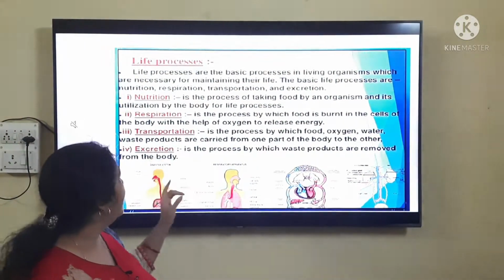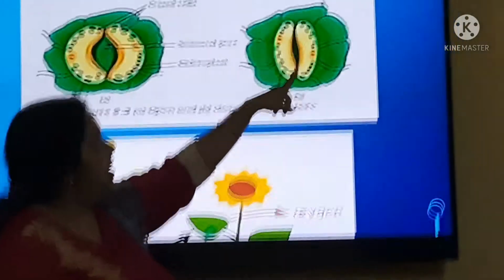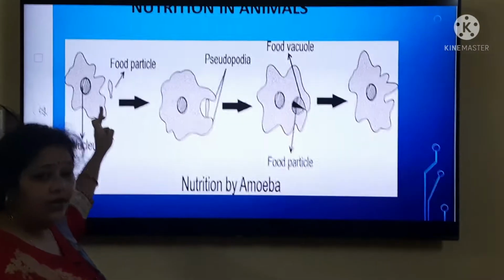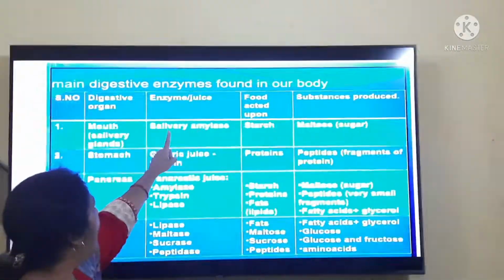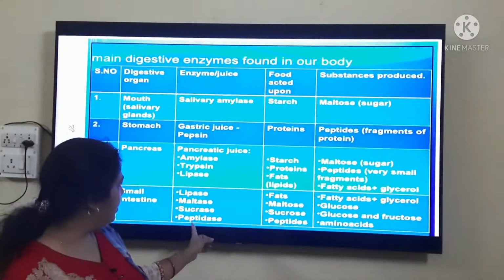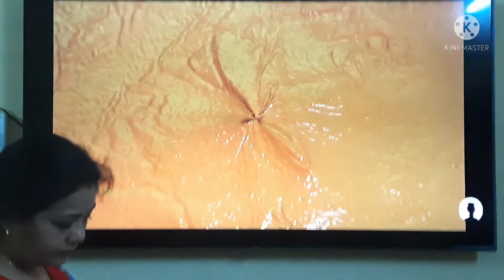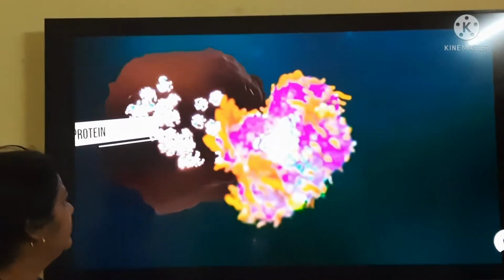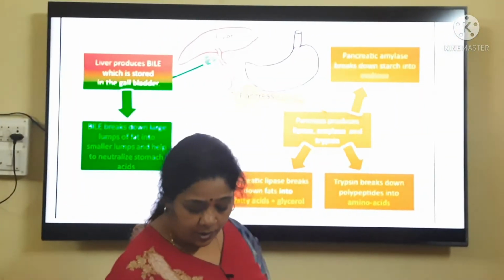Std X Biology Ch 1 Life Processes. Nutrition ppt and video. By Parul Madam.